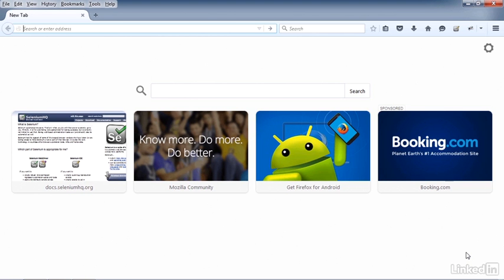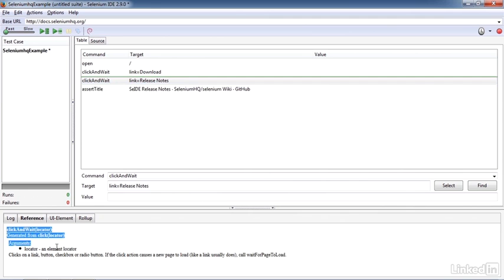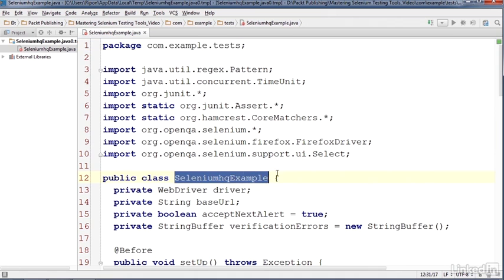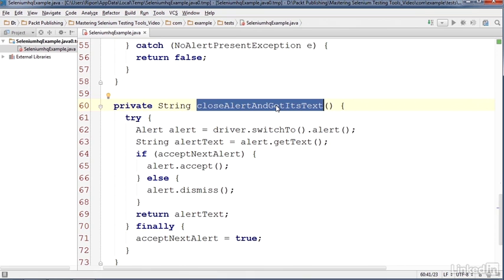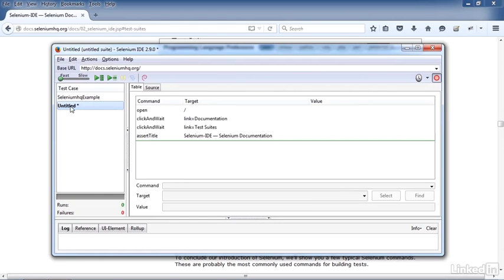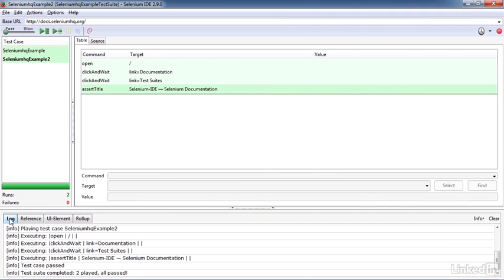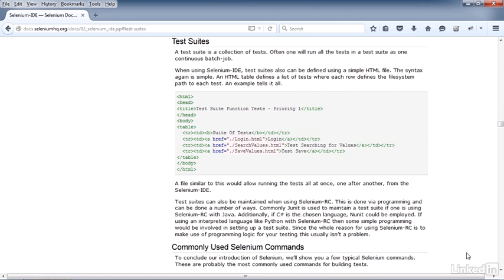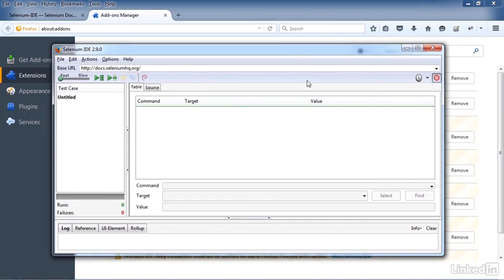2_03 Getting To Know The Selenium IDE Better